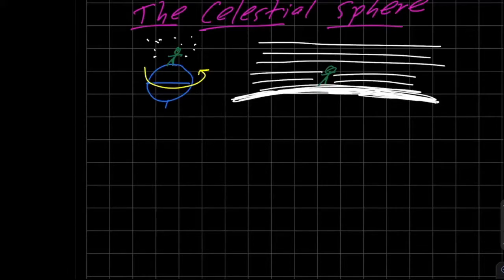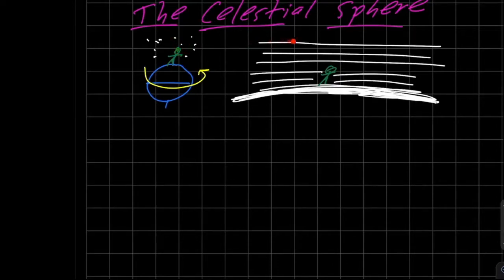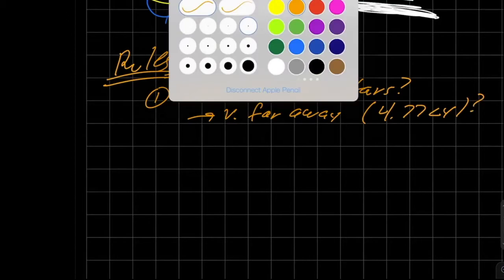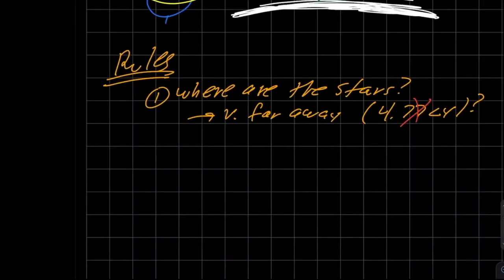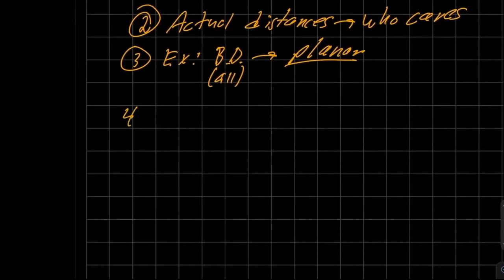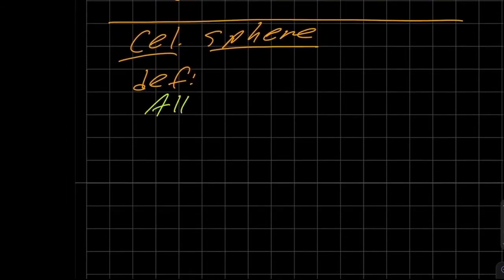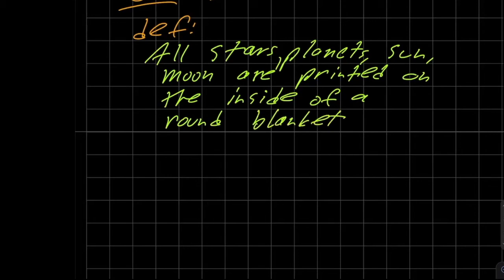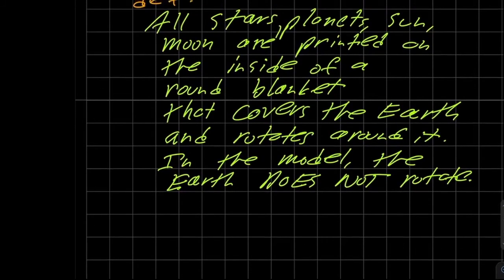astr101 010 cel sphere 001 def and intro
Celestial Sphere: definition part I